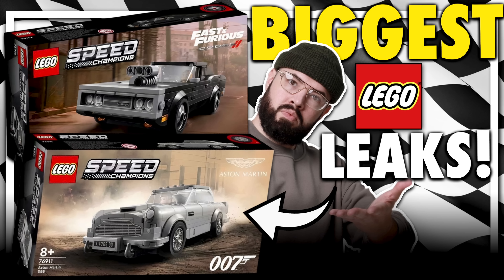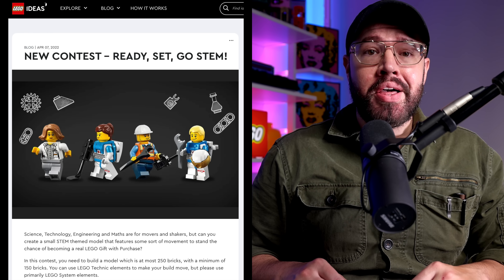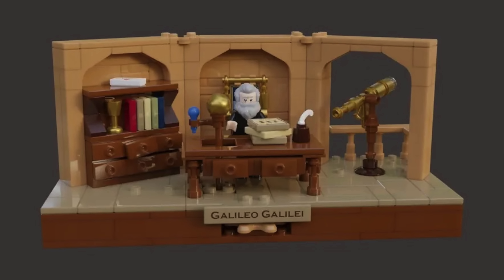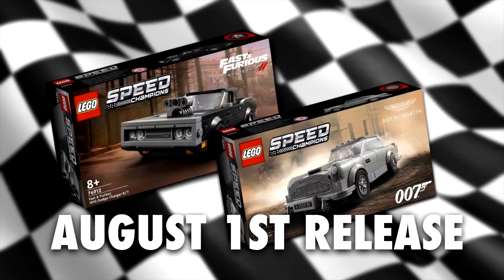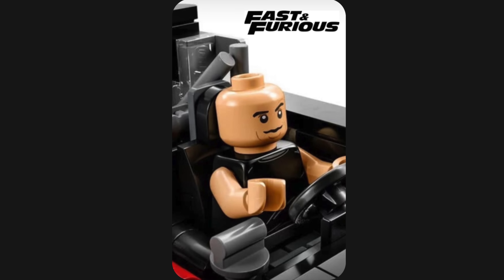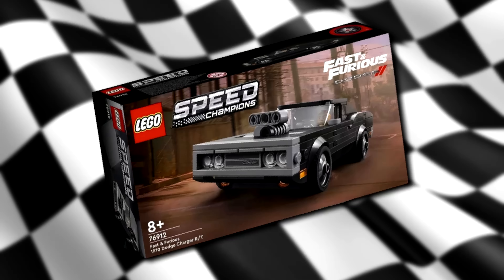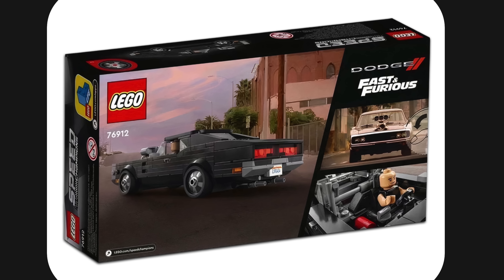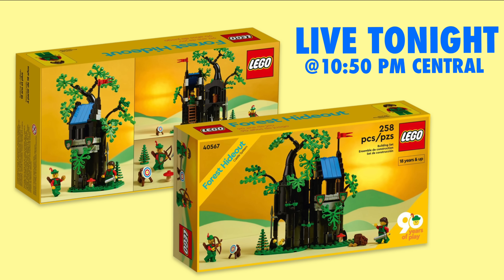NEW LEGO LEAKS! BETTER IMAGES of LEGO Speed Champions Aston Martin DB5 PLUS Fast & Furious Charger!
The Last two  Lego Speed Champions sets have been leaked! The LEGO Speed Champions Aston Martin DB5 76911 and the LEGOS Speed Champions Fast and Furious 1970 Dodge Charger R/T 76912